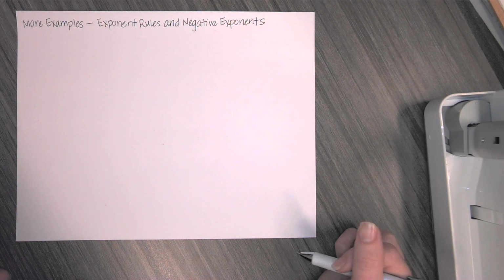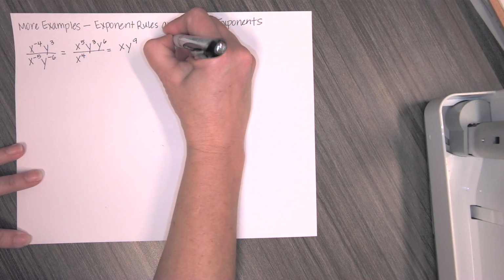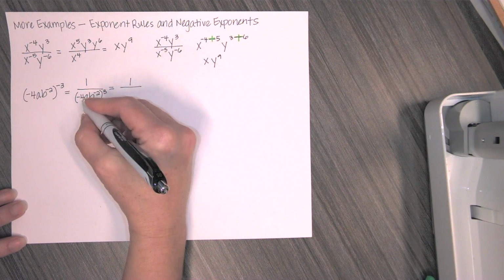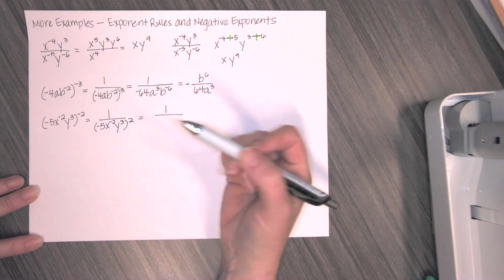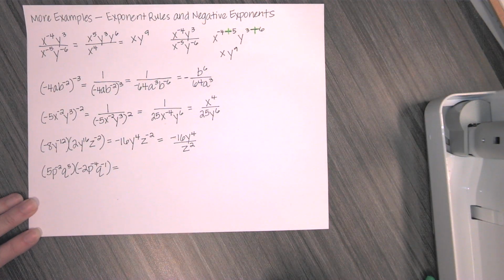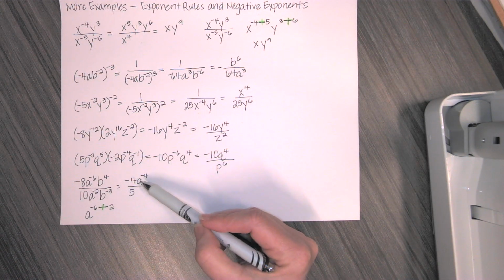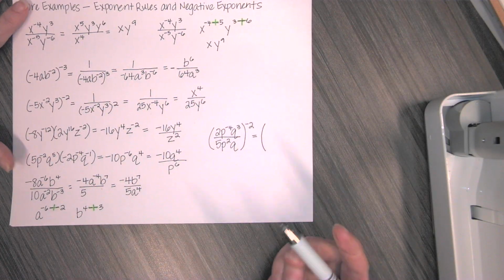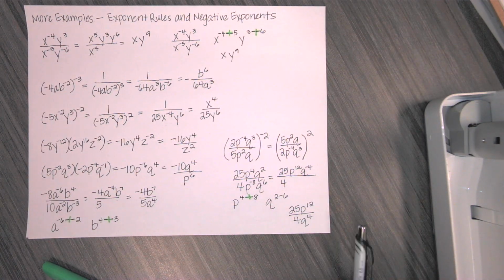More Examples - Exponent Rules and Negative Exponents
This video looks at some more complicated examples where the student must apply the exponent rules to expressions with negative exponents.